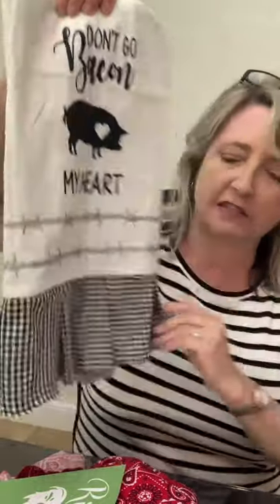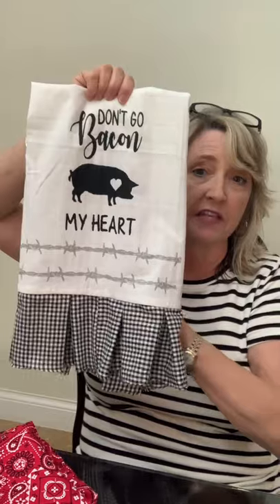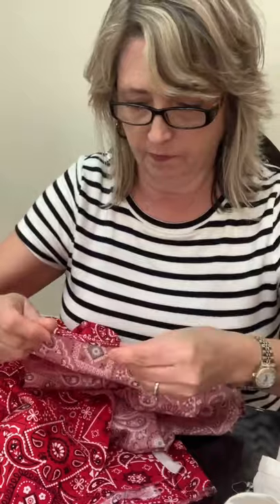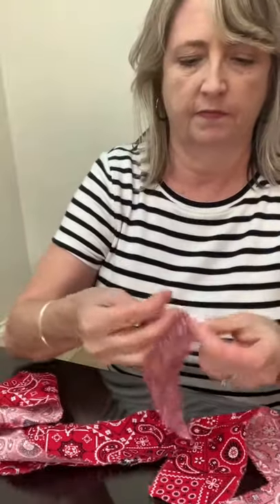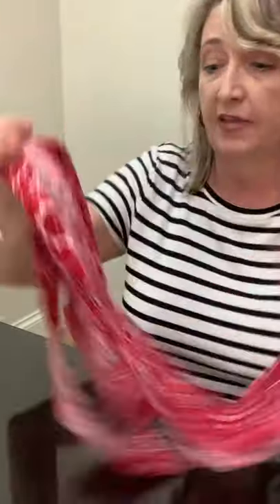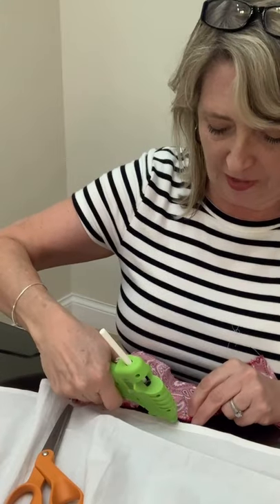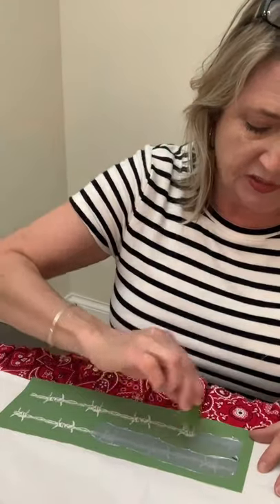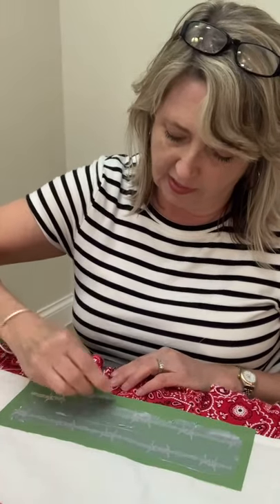Darling DIY Farmhouse Themed Tea Towels with Ruffled Skirts | Magnolia Design Co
Darling DIY Farmhouse Themed Tea Towels with Ruffled Skirts

Shop!